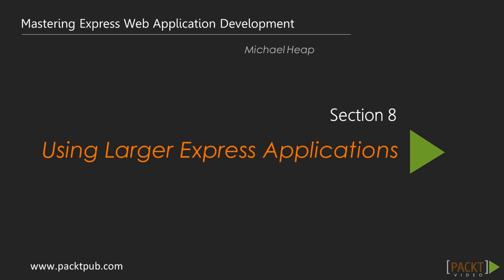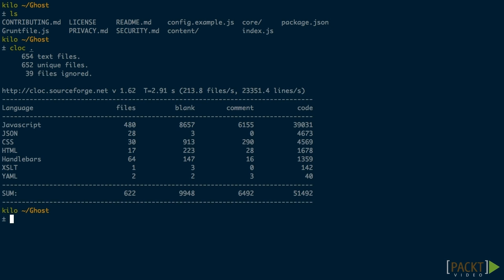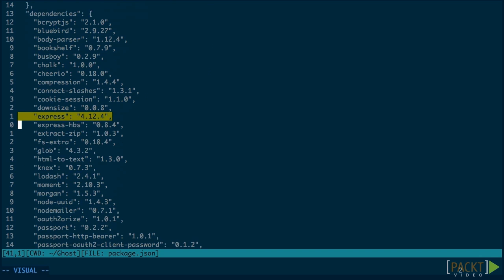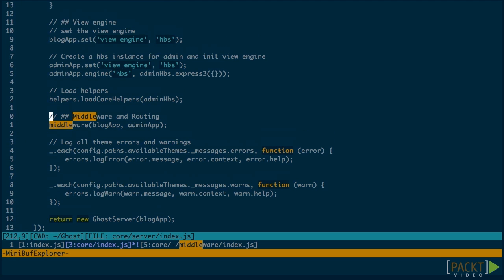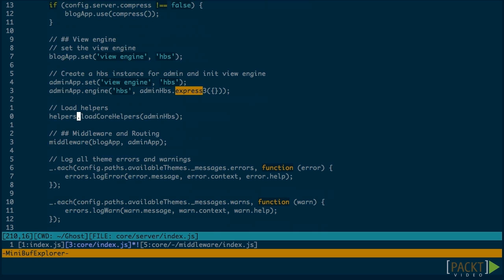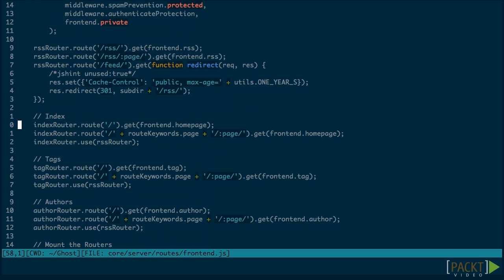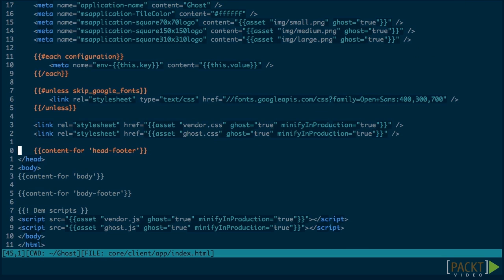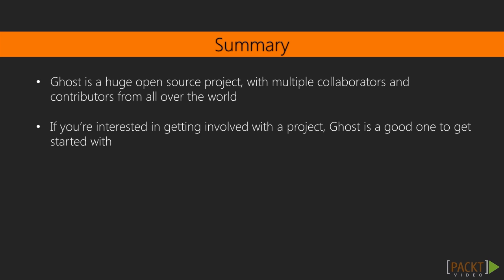Mastering Express Web Application Development: ghost.org | packtpub.com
We’ve built a small application, but how does it measure up against other Express projects? Let’s take a look at Ghost and see how they’ve structured things.
• Clone the Ghost repository
• Take a look at the package.json and any dependencies the project has
• Explore the codebase, looking for similarities and differences between it and our application